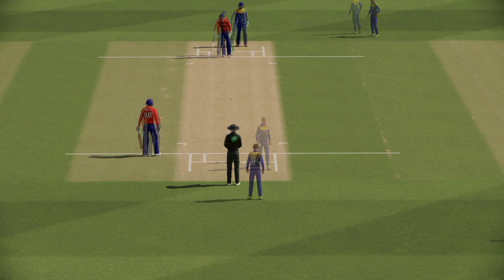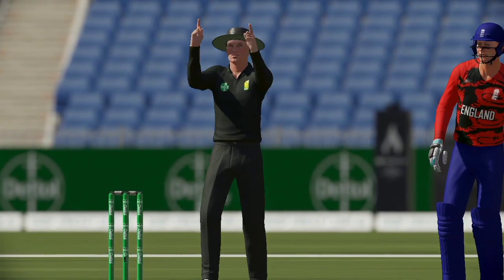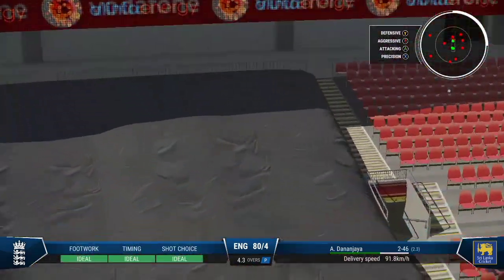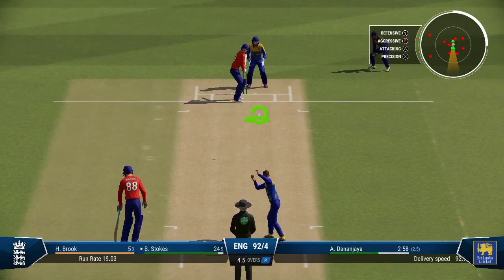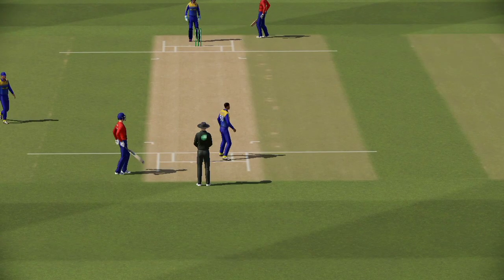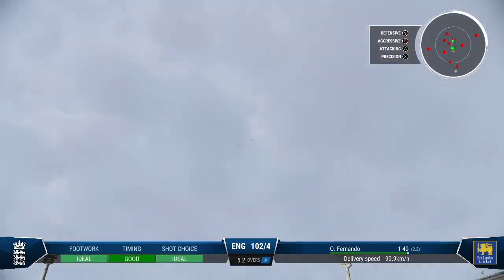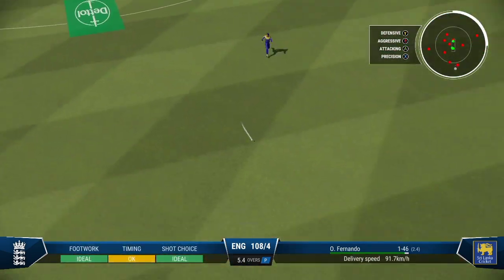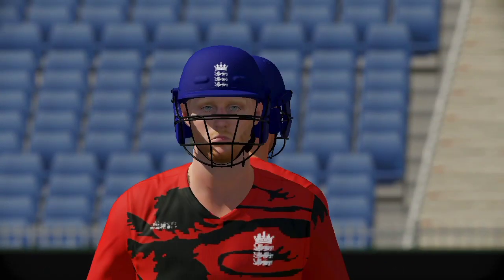CRICKET 22: BEN STOKES🔥ICC MENS T20 WC 2022 CRICKET 22: CRICKET 22 GAMEPLAY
BEN STOKES🔥ICC MENS T20 WC 2022 CRICKET 22: CRICKET 22 T20 2022 GAMEPLAY
CRICKET 22 T20 WC 22 HIGHLIGHTS
CRICKET 22 T20 WC 22 GAMEPLAY
CRICKET 22
CRICKET 22 BEN STOKES BATTING
CRICKET 22
CRICKET 22 T20 WORLD CUP HIGHLIGHTS
CRICKET 22 T20 HIGHLIGHTS
CRICKET 22 T20 2022 HIGHLIGHTS
CRICKET 22 T20 2022 GAMEPLAY
CRICKET 22 ENGLAND V SRI LANKA
CRICKET 22 T20 WC SRI VS ENG
CRICKET 22 WC 22 ENG VS SRI
CRICKET 22 T20 MATCH 2022 HIGHLIGHTS
CRICKET 22 T20 WORLD CUP 2022 HIGHLIGHTS
CRICKET 22 FULL GAMEPLAY HIGHLIGHTS
CRICKET 22 ENGLAND
CRICKET 22 SRI LANKA
CRICKET 22 WC 22
CRICKET 22 T20 WC 2022
CRICKET 22 ICC MENS T20 WC 22
CRICKET 22 ICC MENS T20 WC 2022 HIGHLIGHTS